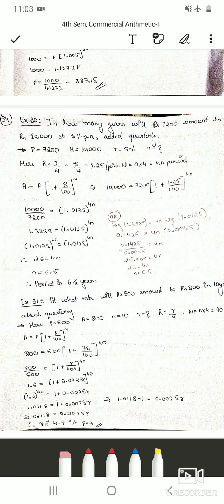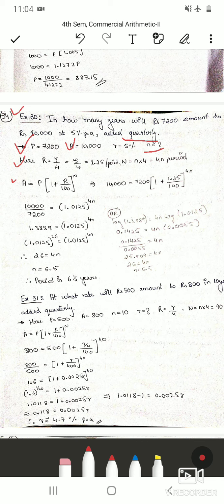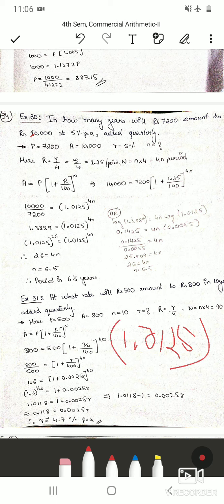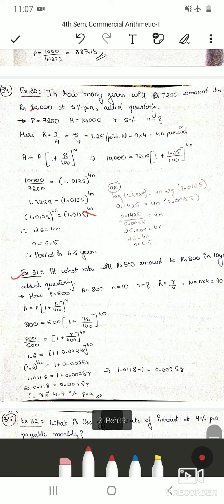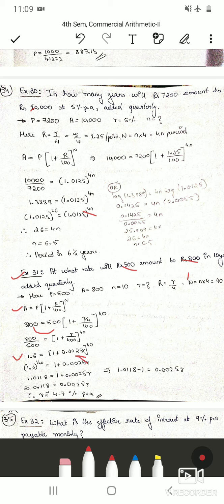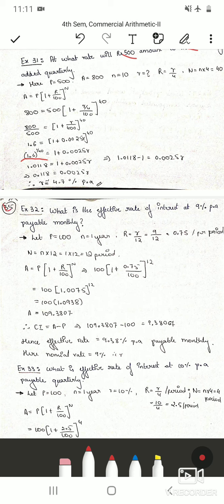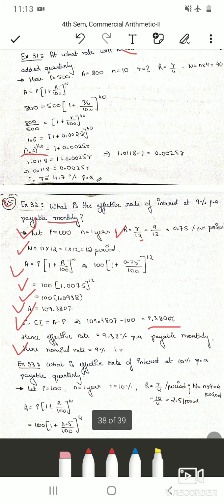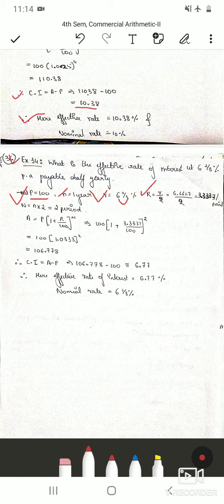4th Sem | Commercial Arithmetic-II | Unit 1 | Lecture No. 15 | Effective Rate of Interest Problems